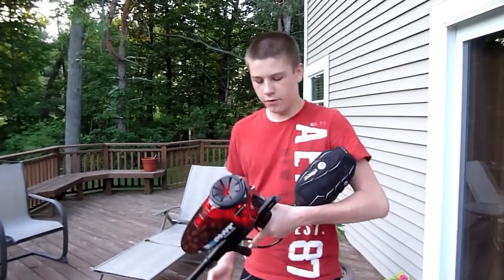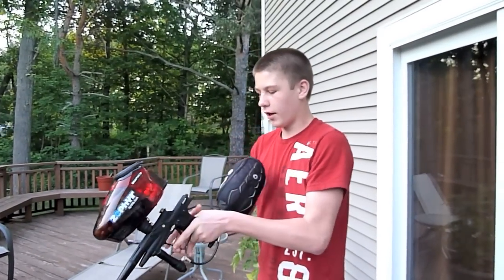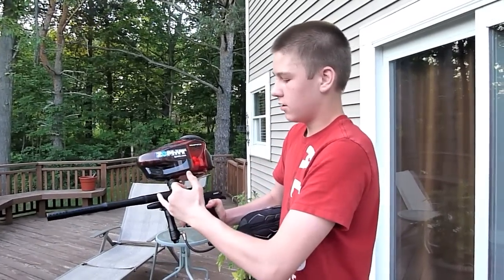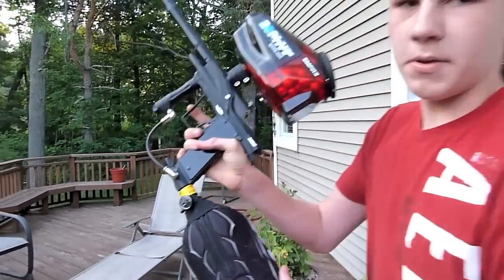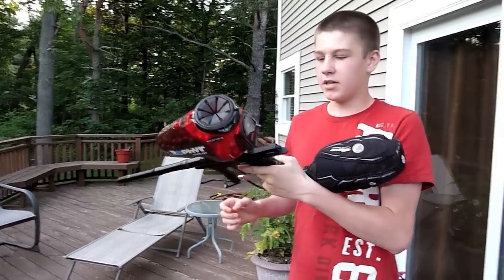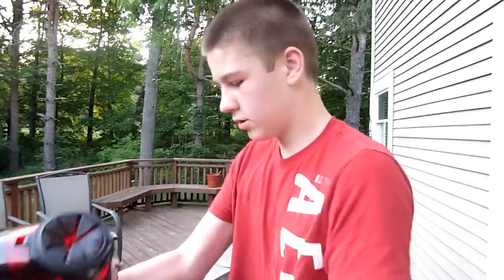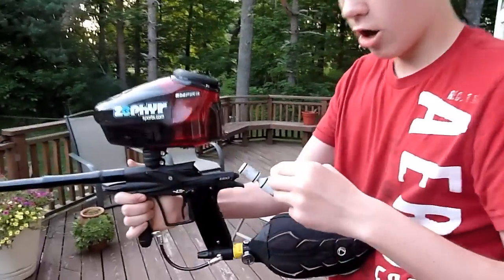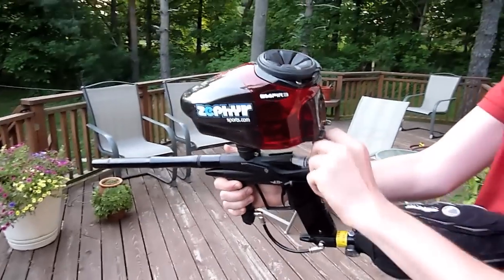Etek3 LT Auto-Response 12.0bps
Sorry about no intro, brand new Macbook Pro instead of Dell. Anyways Etek3 LT with; TechT iFit kit .682 bore, TechT Hush bolt, Zick2 Rammer, Empire prophecy, Ape OLED 12.0 autoresponse.